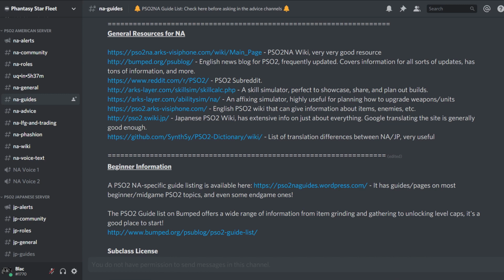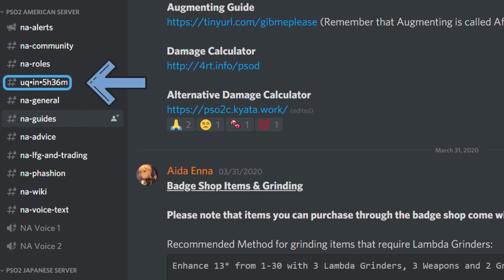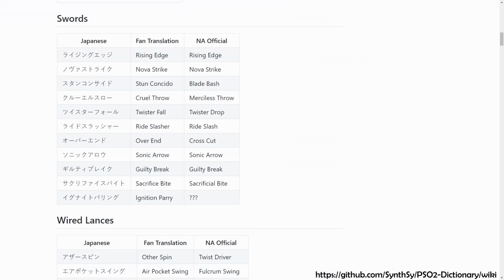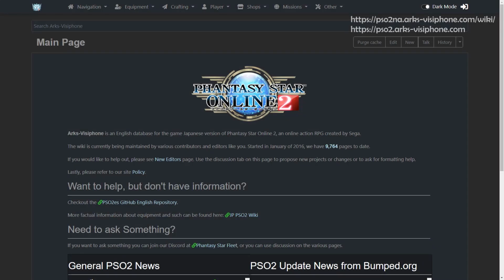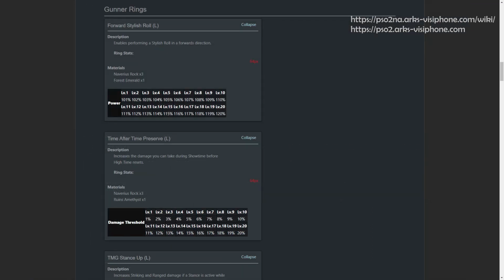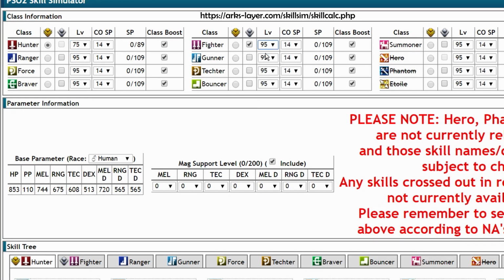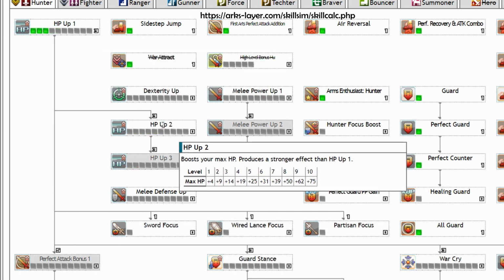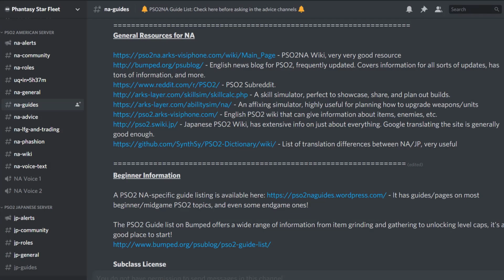PSO2 Information Resources